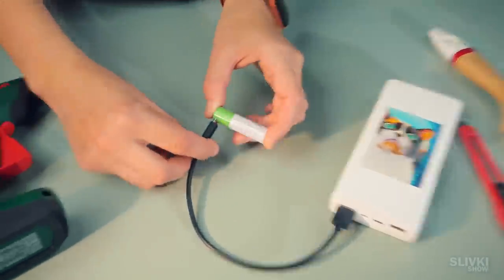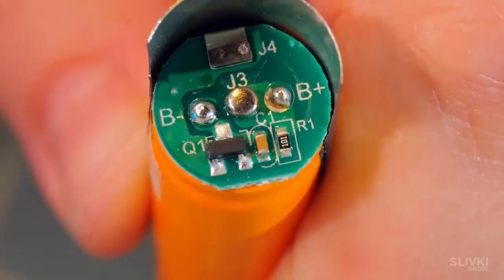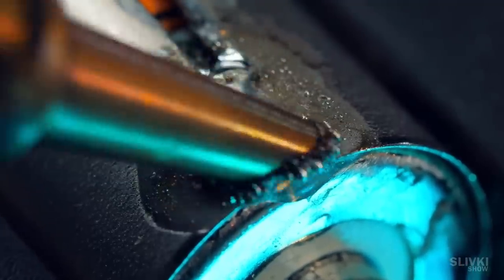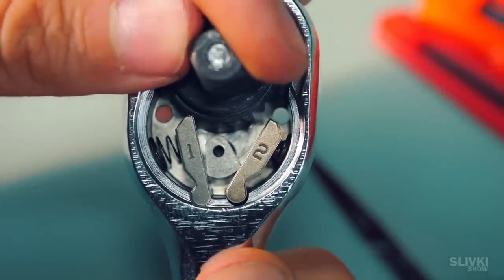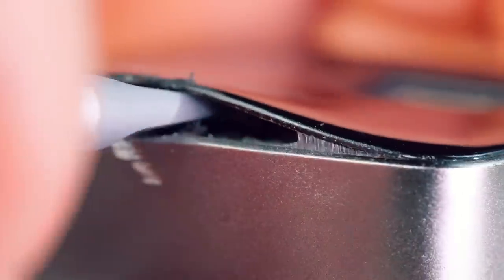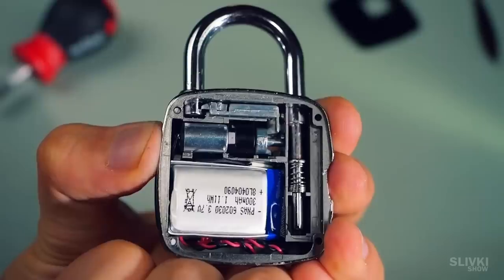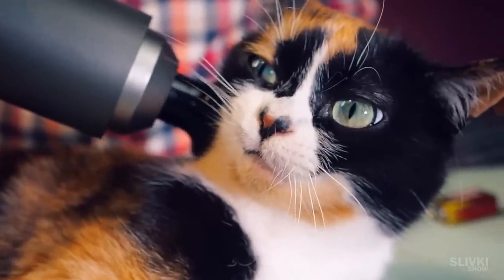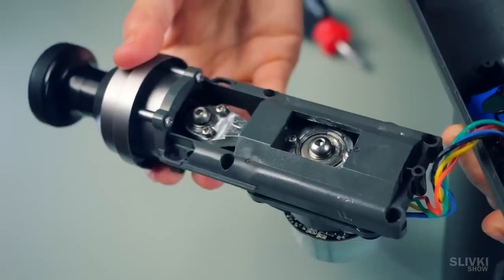WHAT'S INSIDE A RATCHET WRENCH?